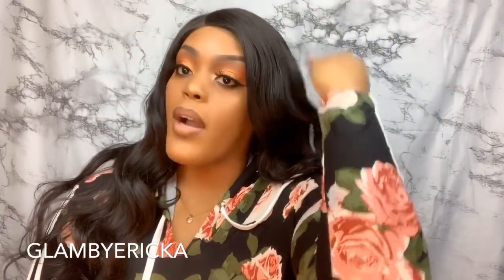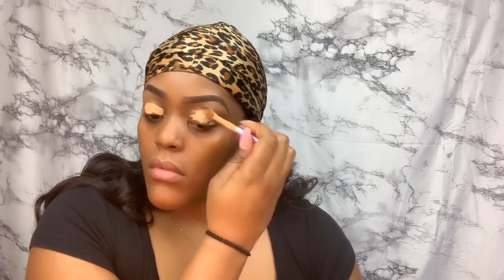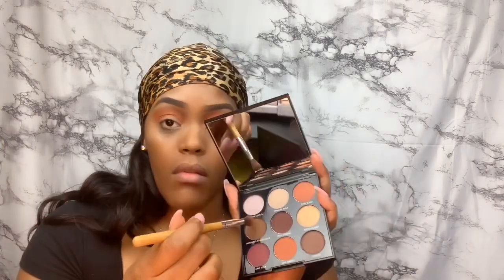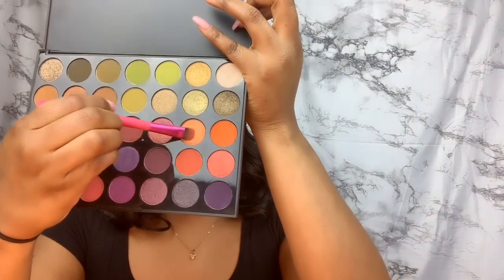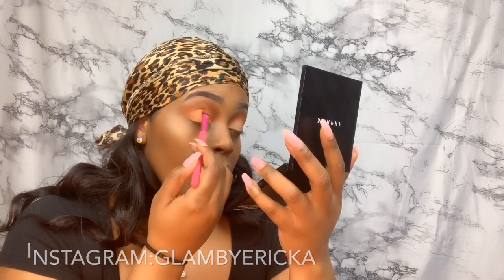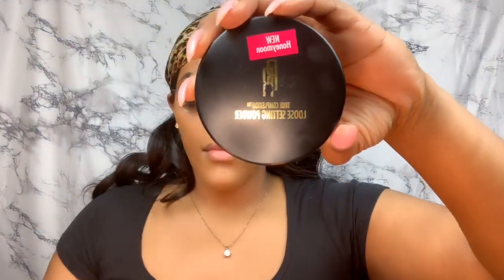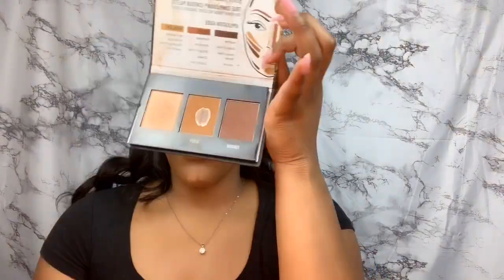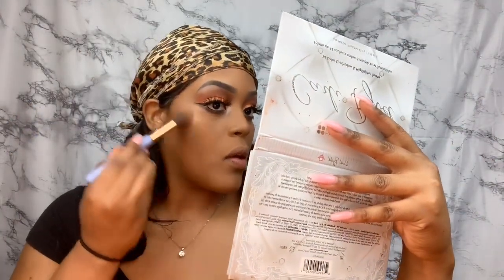Peachy Glam for WOC /BrownSkin🍑🍑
HEY LOVES WELCOME BACK TO ANOTHER GLAM! WATCH ME SLAY THIS PEACHEY GLAM!
SANP: GLAMBYERICKA
Products used:
PRIMER: MORPHE HYDRATION PRIMER& MORPHE PRIMER
BROWS: Anastasia Beverly Hills dip brow pomade 'DARK BROWN'
CONCEALER: MORPHE & PRO CONCEALER
LASHES: LUSCIOUSLY LASHES
FOUNDATION: MORPHE MATTE FOUNDATION
BAKING: BLACK RADIANCE SETTING POWDER
CONTOUR: BLACK RADIANCE BEAUTY
HIGHLIGHT: MAKEUP REVOLUTION ROSE GOLD HIGHLIGHT
LIPPIE: Kylie Jenner lip LINER,
Copyright: i was granted permission from artist.